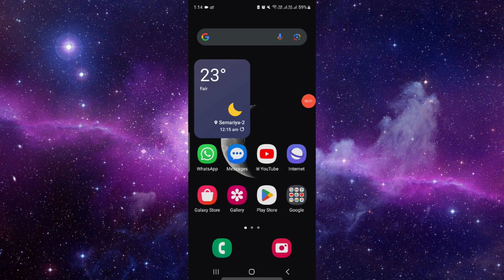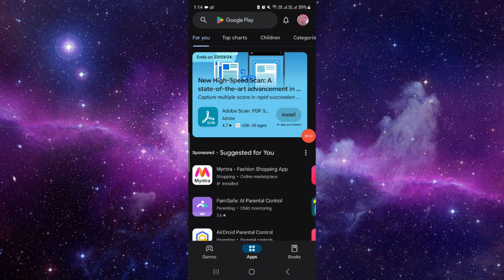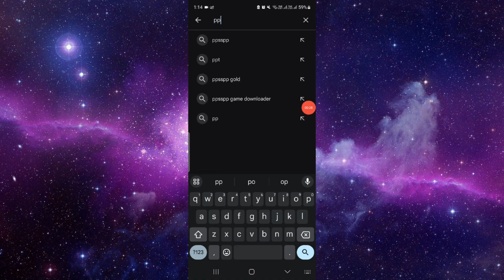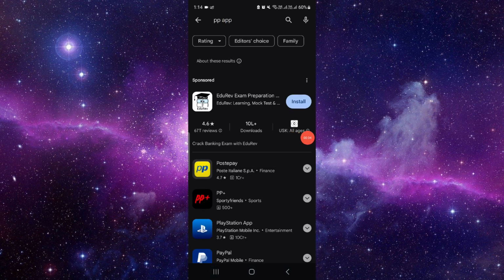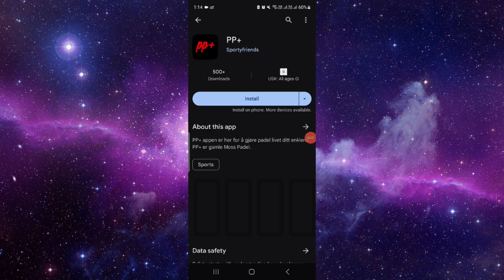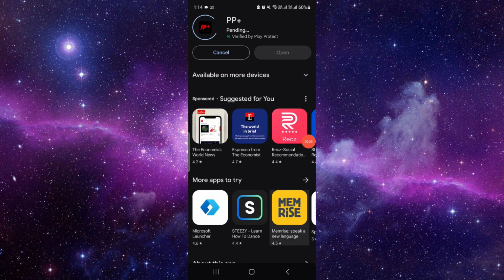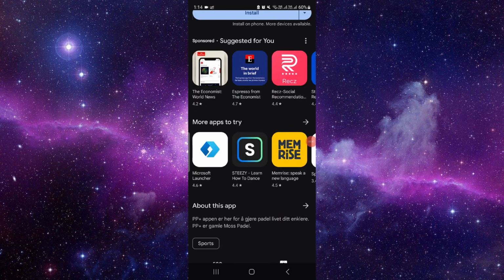✅ How to install the Homebase Employee Scheduling app on iPhone (Full Guide)